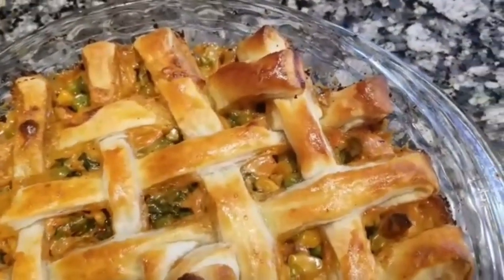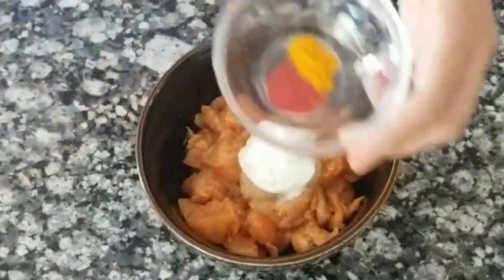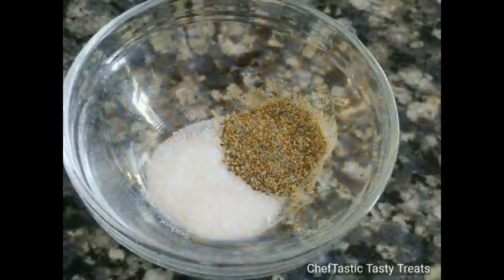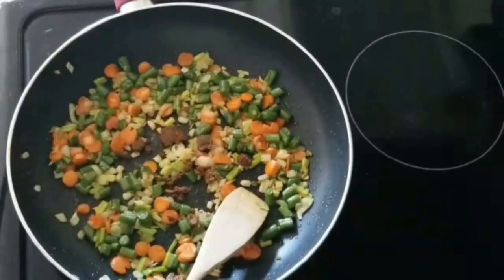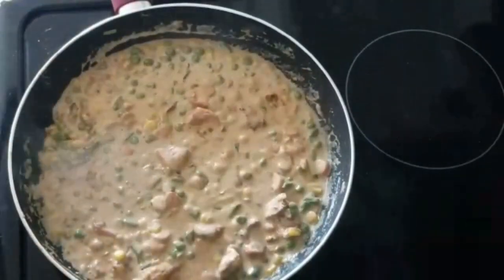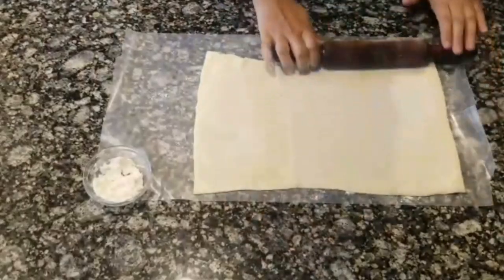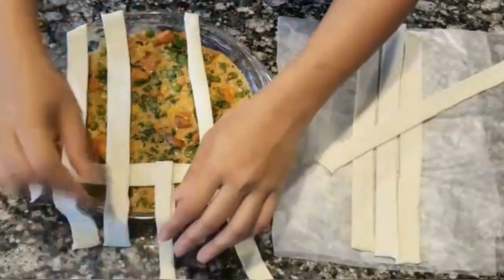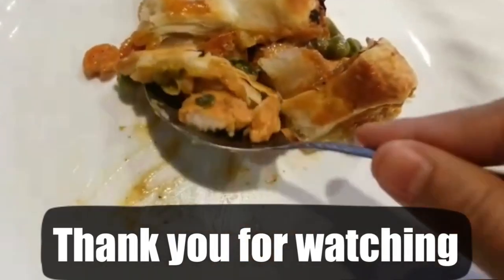Chicken Tikka Pot pie 🥧… World famous and super flavorful..